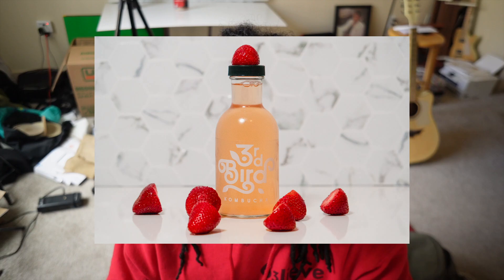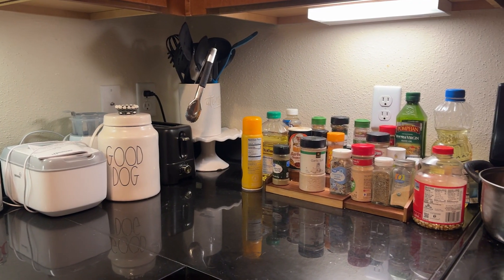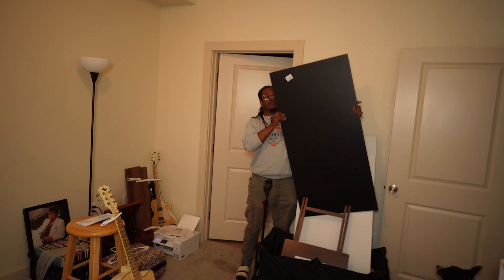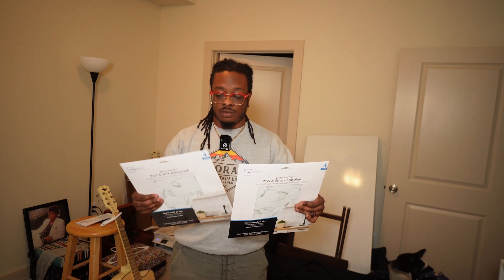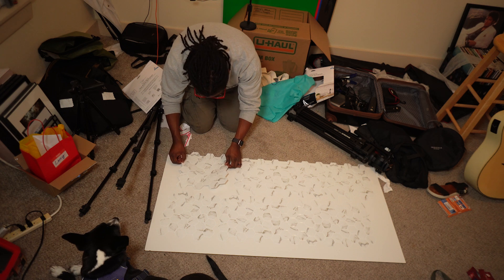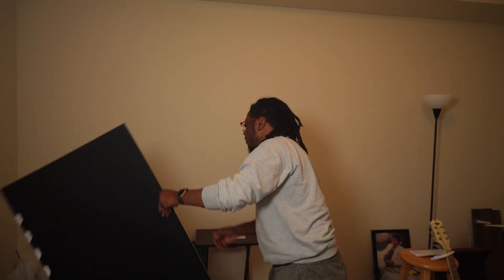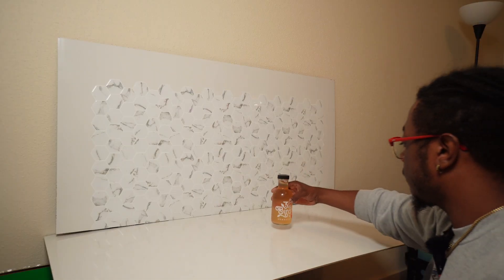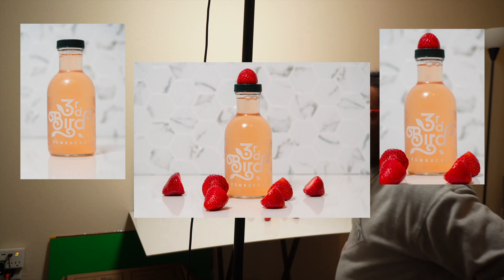How I Built a Fake Kitchen Set for Product Photography For Less Than $50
All for under $50 I was able to build a sturdy kitchen set to improve my product photography for food and beverage clients.

60W Light
Wide Lens
50mm Lens